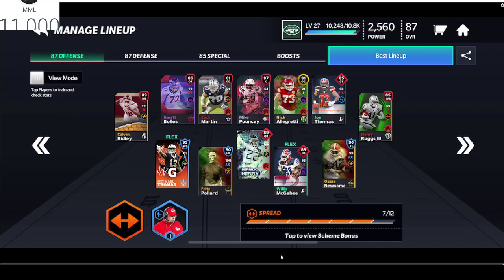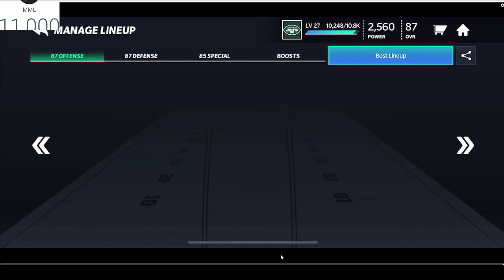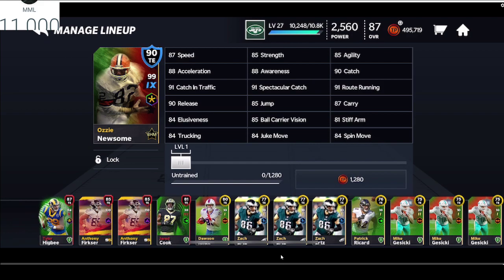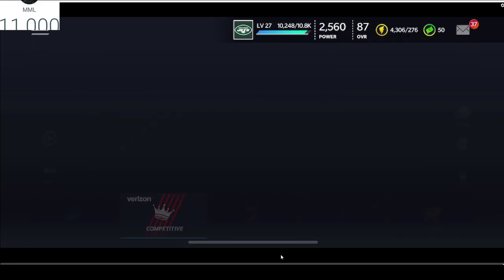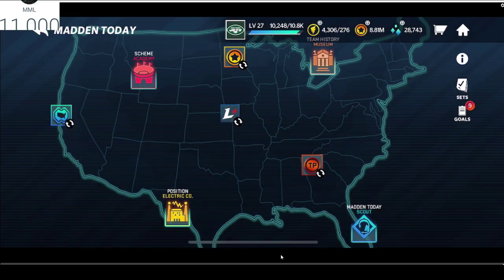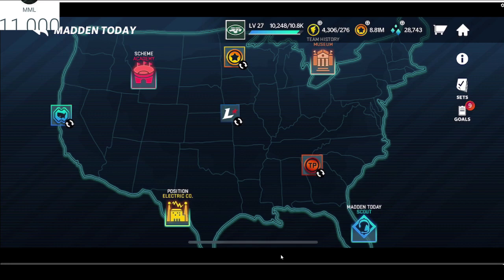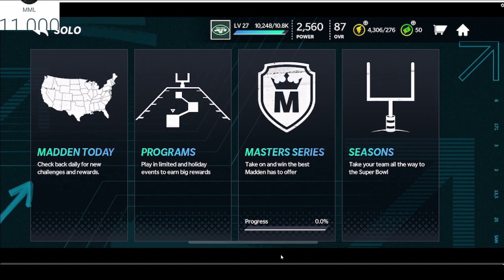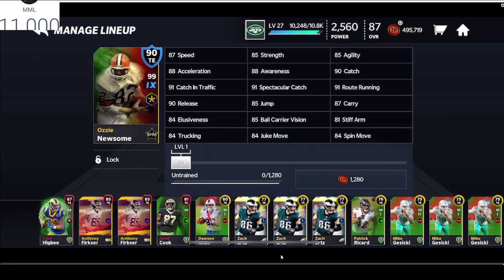CLAIMING OZZIE NEWSOME!! *FREE 94*-Madden Mobile 21